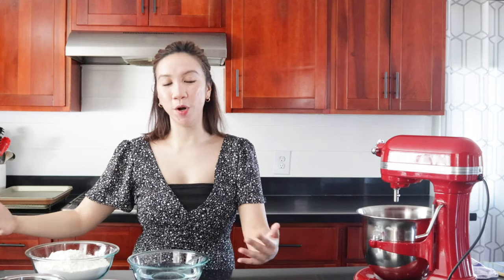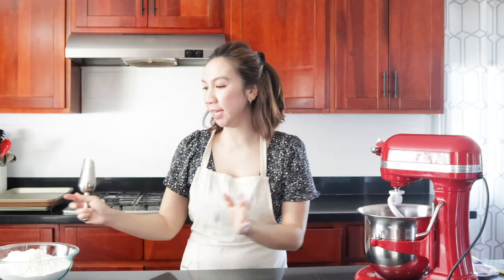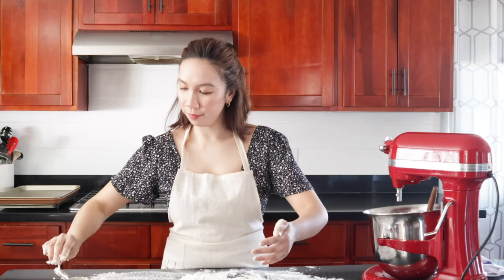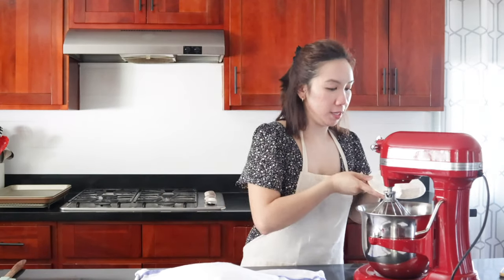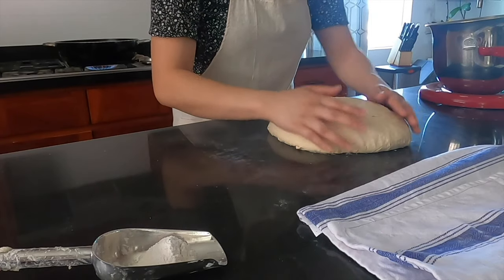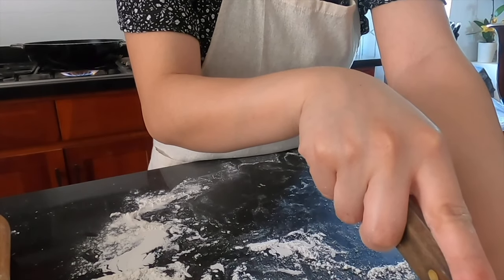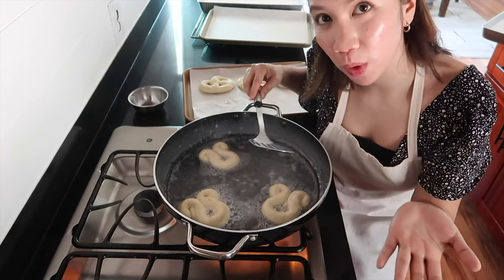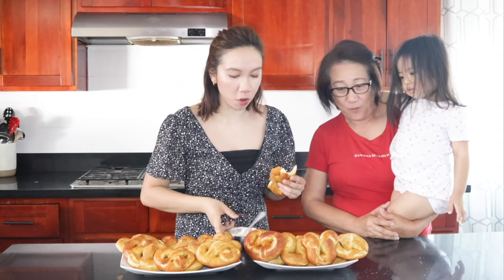Pretzels with Cream Cheese Filling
Hi guys! I hope you guys decide to make these Cream Cheese filled Pretzels! They're really delicious!

INGREDIENTS:

1 1/2 Cups of luke warm water
2 1/4 tsp yeast (1 packet)
1 tsp of salt
1 tbs brown sugar
1 tbs melted butter
3 cups of flour
1/2 cup of baking soda
4oz (1/2 cup) of Cream Cheese
1/2 cup of Powdered Sugar
1 tsp vanilla
1 egg

PRE-HEAT OVEN TO 400 degrees fahrenhiet  and bake for 10-15 minutes